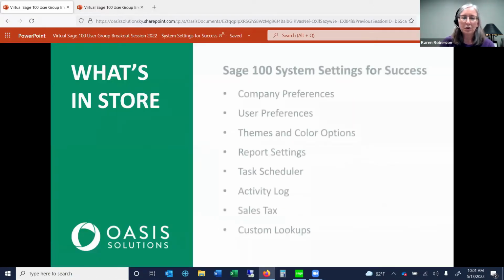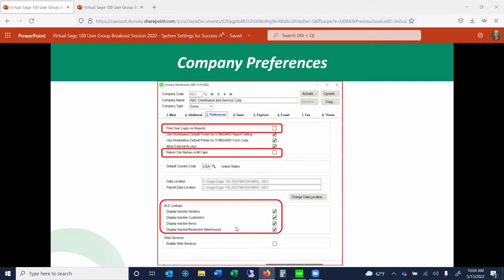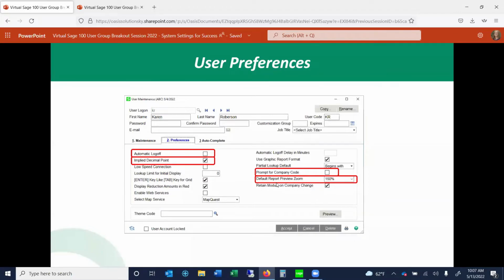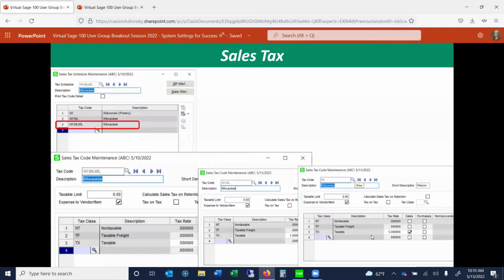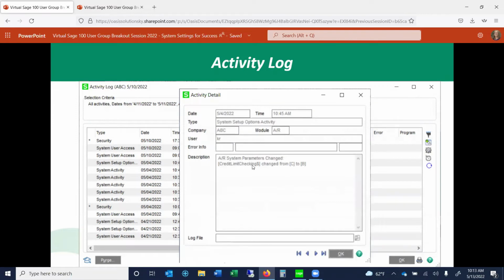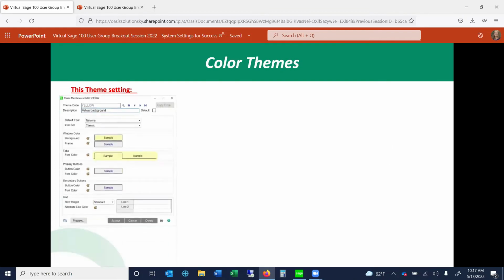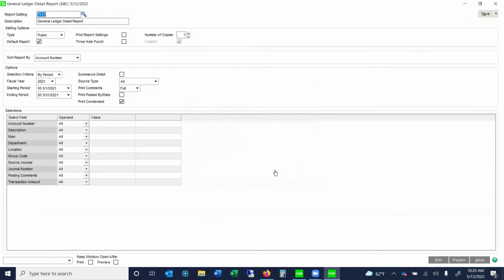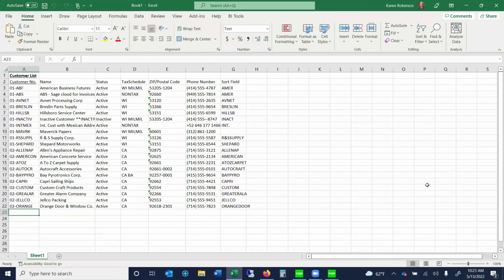Sage User Sessions | Sage 100 System Settings for Success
Setting your Sage 100 up for success with report settings & more.

- Custom lookups
- Themes & color options
- Report settings
- Task scheduler
- Sales tax
- Activity log